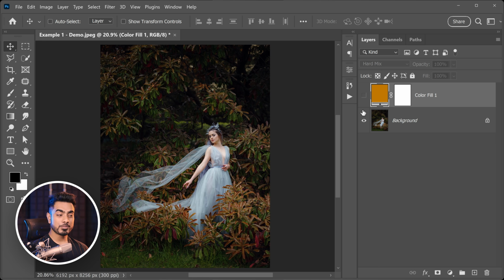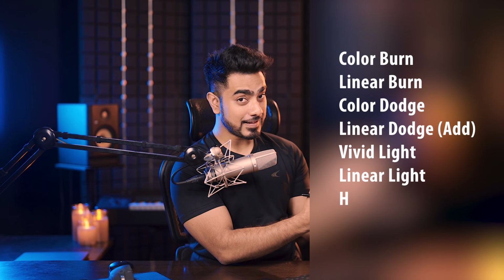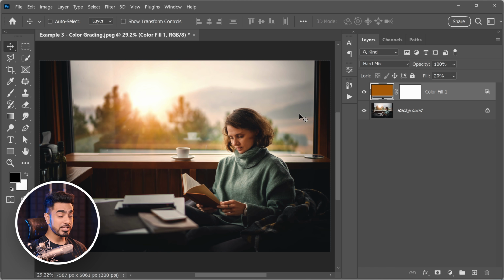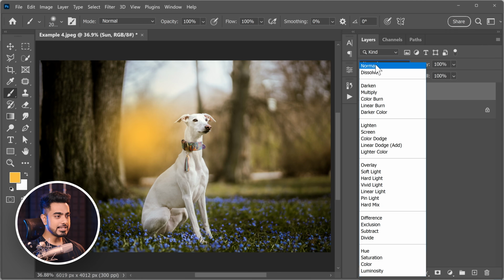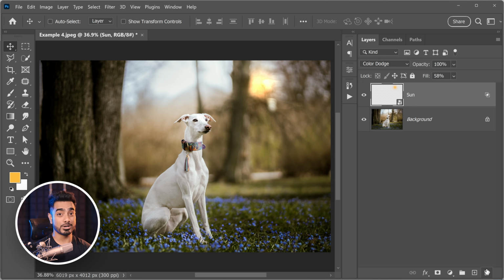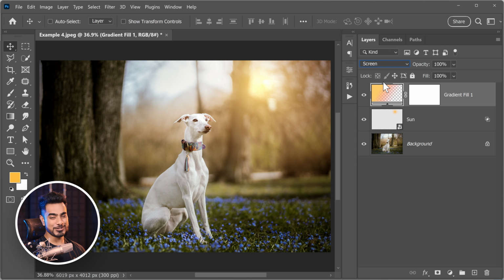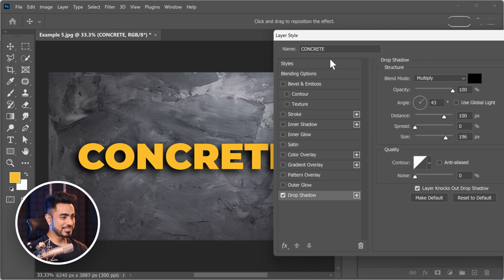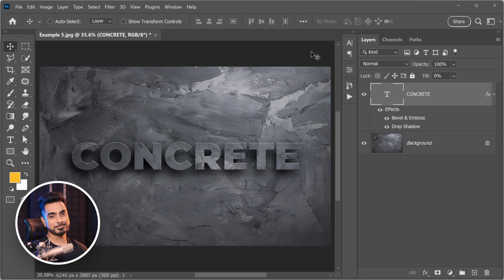Opacity vs Fill - Photoshop for Beginners | Lesson 3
Opacity vs. Fill, what is the difference? And how can you make the most of it? In this lesson, explore the special situations where Fill acts differently from Opacity in Photoshop. Learn various applications of this difference, whether it is color grading or special effects. We will also learn the concept of Blend If and Fill Layers. I hope this video helps you.

► Students Offer: Get Photoshop along with 20+ licensed apps + AI features with Creative Cloud Pro, at a special discounted price

► TIMESTAMPS:
00:00 What is Happening?
00:32 Opacity vs. Fill: Similarities
01:45 The Differences: Introduction
02:18 Condition 1: Special Blend Modes
04:15 Color Grading & Blend If
07:07 Concept of Blend If in Detail
08:13 Create a Fake Sun
13:13 Adding Glare and Concept of Gradient Fill
17:41 Other Applications
18:20 Condition 2: Layer Style
22:47 Quick Recap